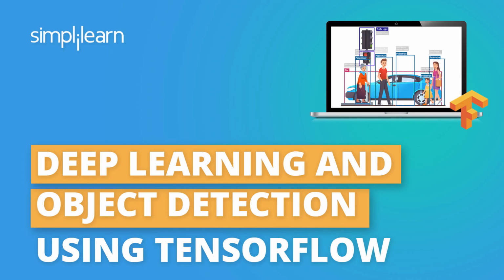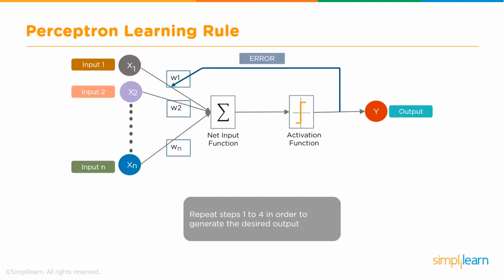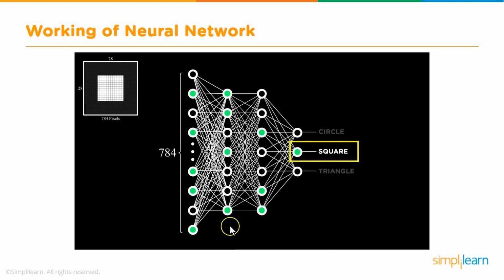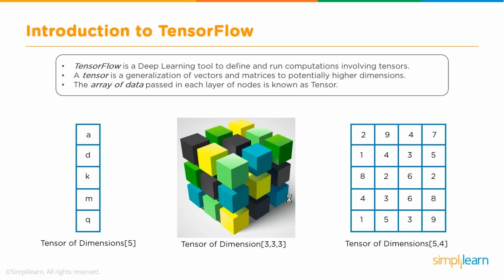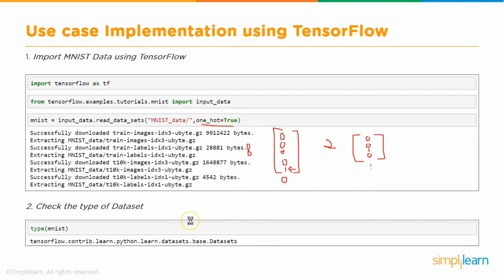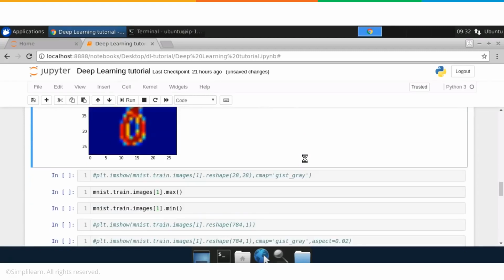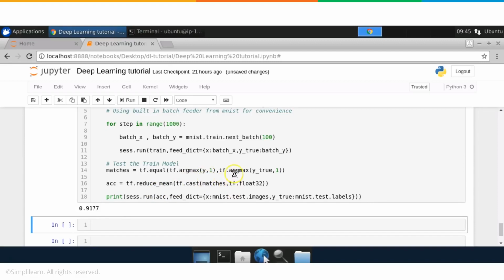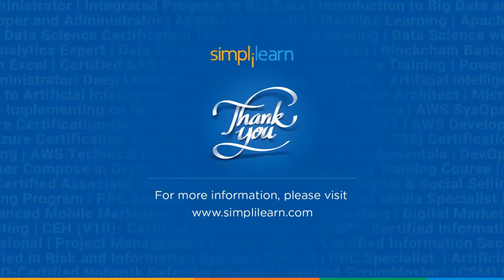Object Detection Using Tensorflow | TensorFlow Tutorial For Beginners | Deep Learning | Simplilearn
TensorFlow is a popular deep learning library for building neural network models. In this video, you will learn how about the TensorFlow object detection API. It is widely used to detect objects in images as well as videos. You will learn the functions and methods available in TensorFlow to create object detection models.

✅ Key Features
- Add the IBM Advantage to your Learning
- 25 Industry-relevant Projects and Integrated labs

✅ Tools Covered
- ChatGPT
- Flask
- Matplotlib
- django
- Python
- Numpy
- Pandas
- SciPy
- Keras
- OpenCV